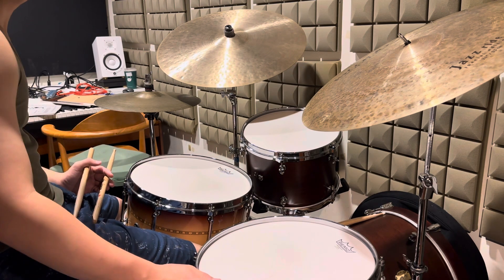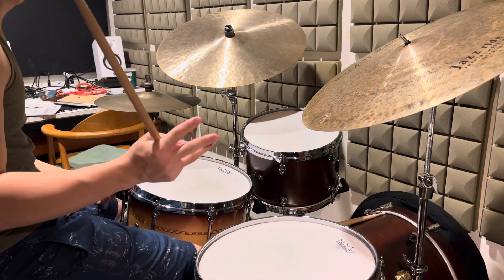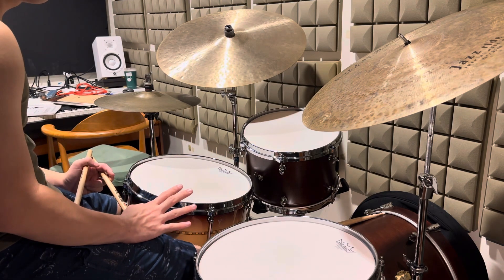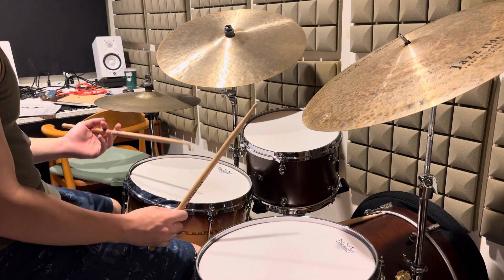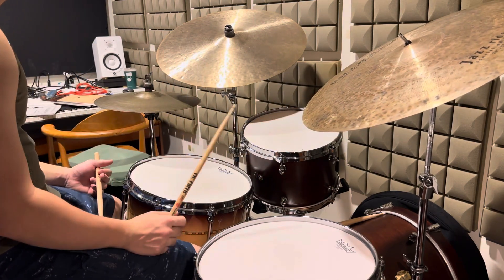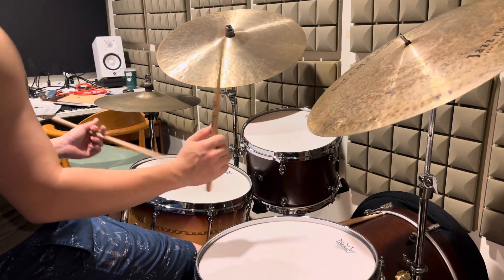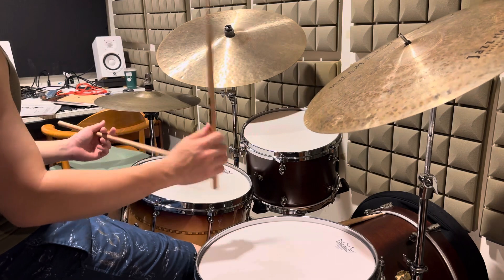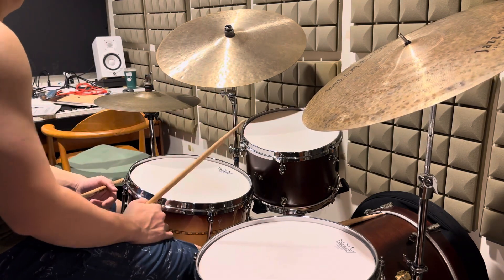A simple exercise for polyrhythms on the set.￼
01:21 stop talking